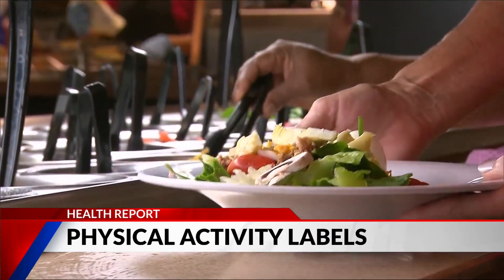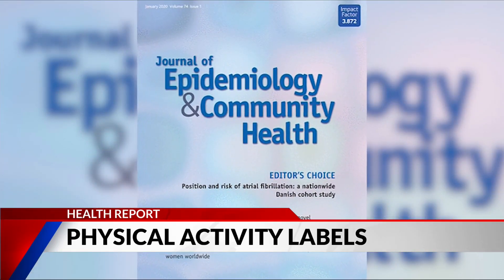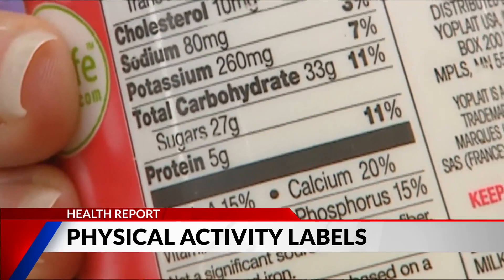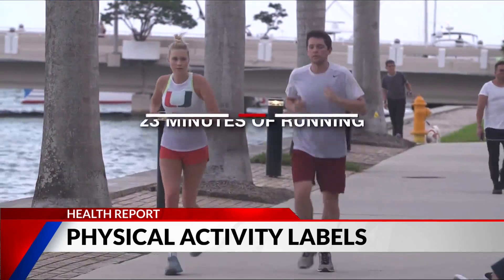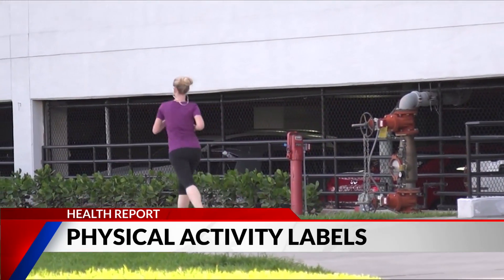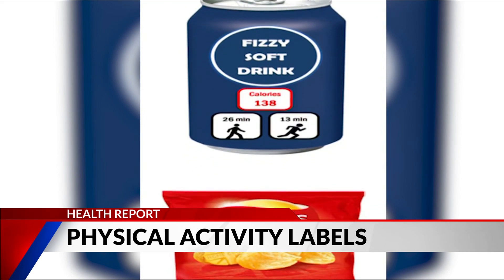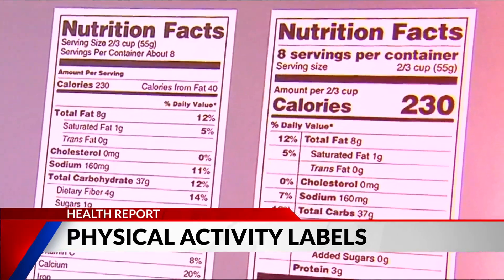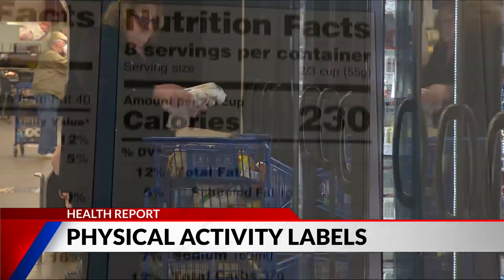Health Report: Physical Activity Labels